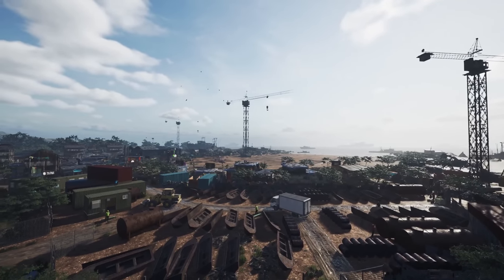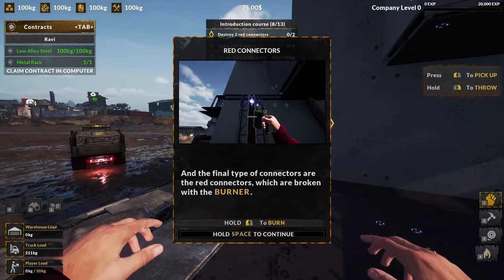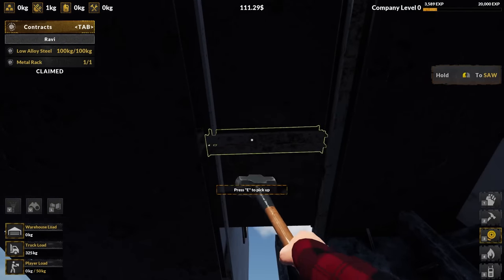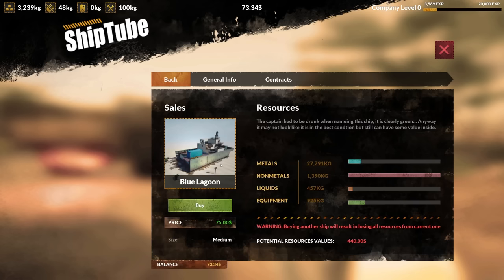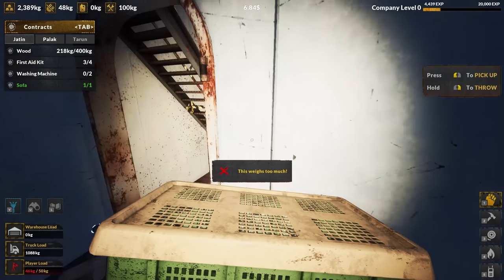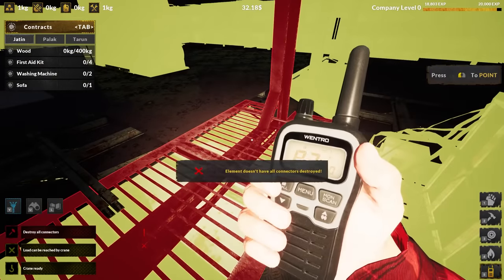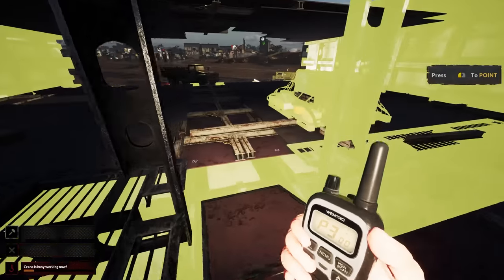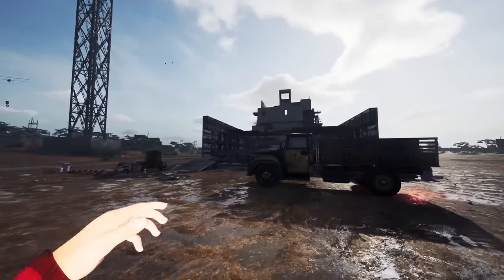Getting Rich Scrapping Massive Shipwrecks - Ship Graveyard Simulator 2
Today I'm scrapping massive ships for major profit in Ship Graveyard Simulator 2. Ship Graveyard Simulator 2 is a continuation of the warmly received first part of the game, in which the player will take care of destroying and recovering materials from shipwrecks.
In the game, you can expect new bigger ships, new gameplay mechanics, features and improvements, but also well-known mechanics from the first game that have been significantly improved.
In this episode of Ship Graveyard Simulator 2 I'm scrapping my first major ship and earning some sweet cash doing it.

More Ship Graveyard Simulator 2: Coming Soon

-Channel Links-

-Classics-